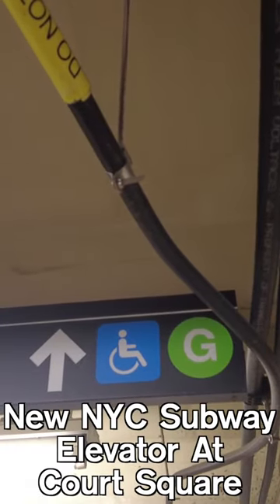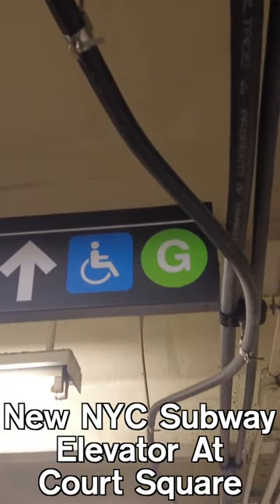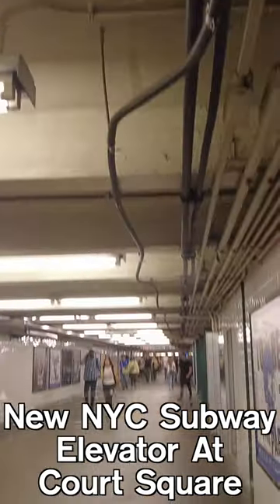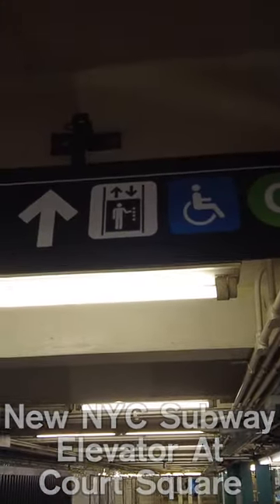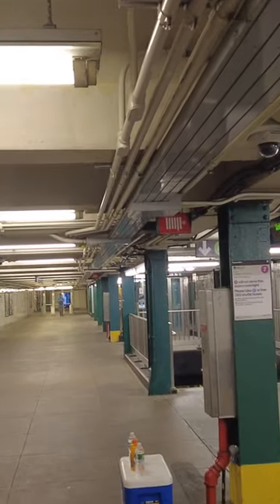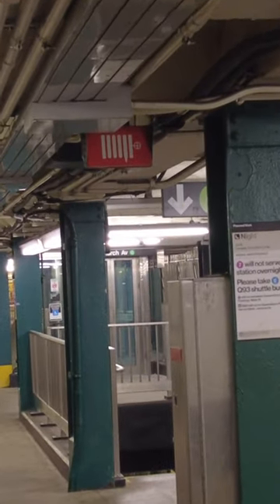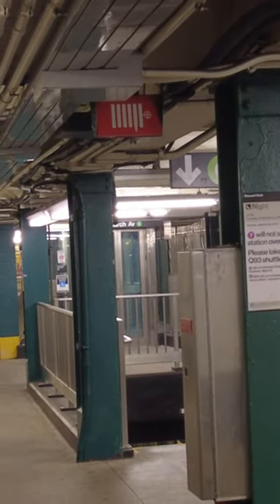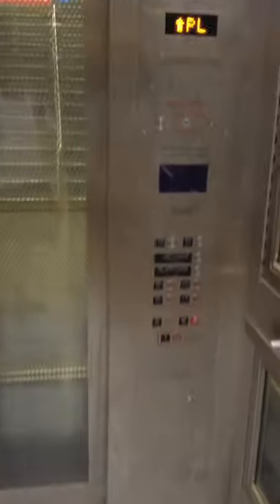One Of NYC Subway's Newest Elevators - Court Square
On my recent visit to the Court Square Station on the (7), (E), (M), and (G) Lines, I noticed a new elevator on the (G) Train platform. In this video, I talk a bit about this new elevator.